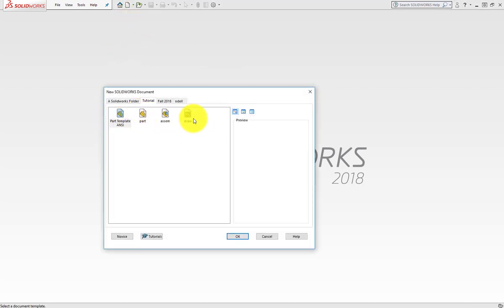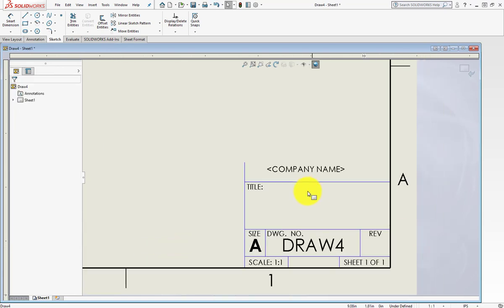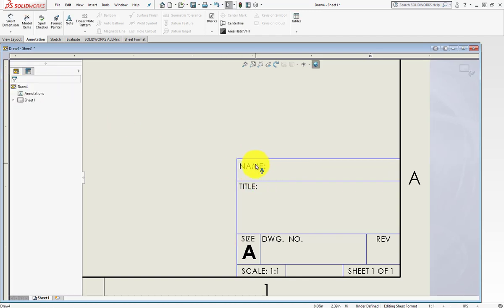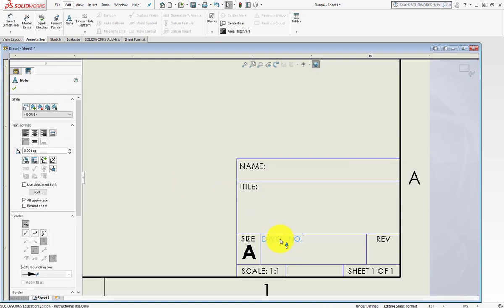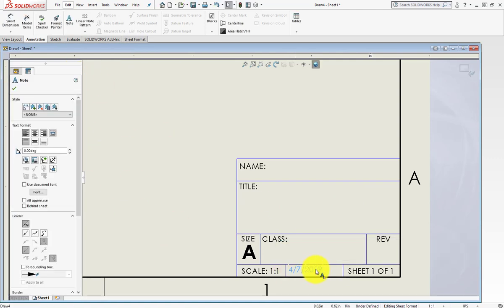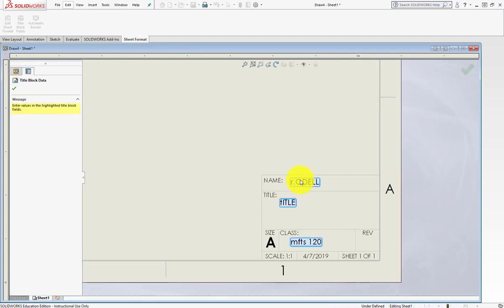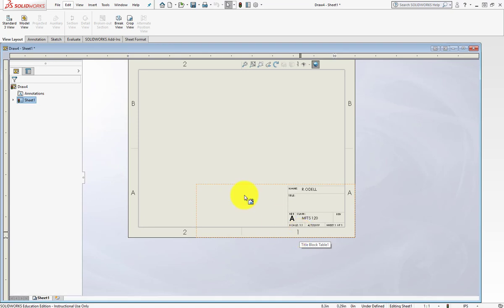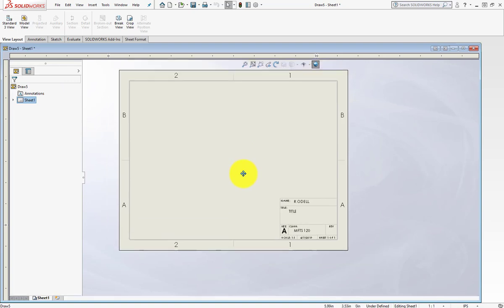Solidworks Drawing Template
Save time filling out title blocks with drawing templates.